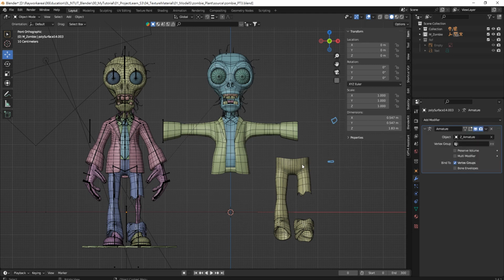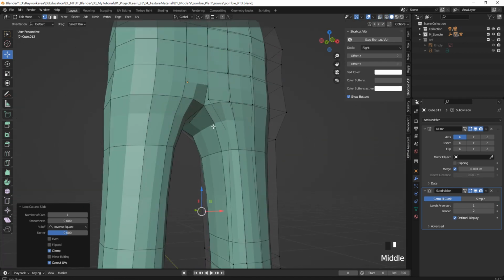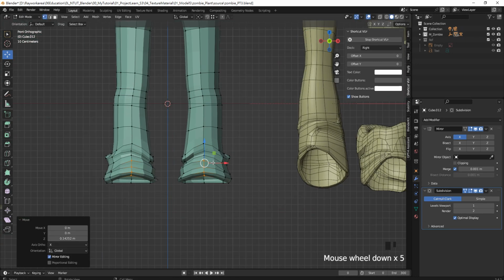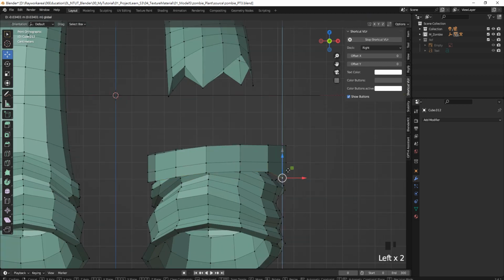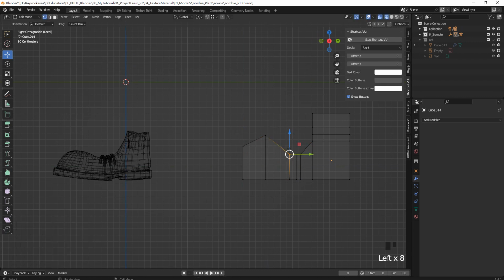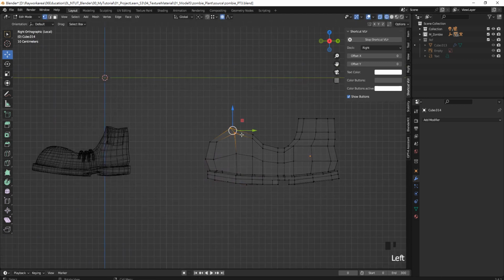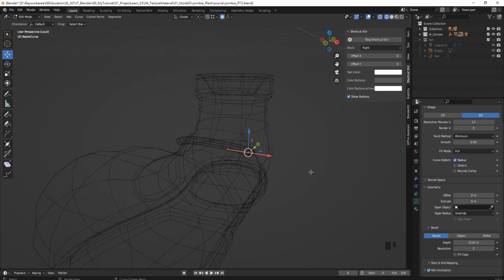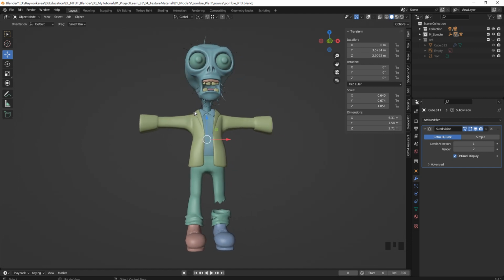LV2_01_NTUT_Blender_013_Shoes/Pants Modeling